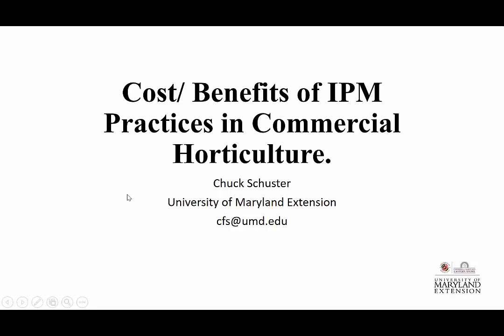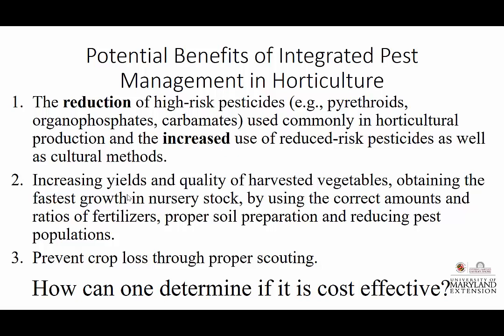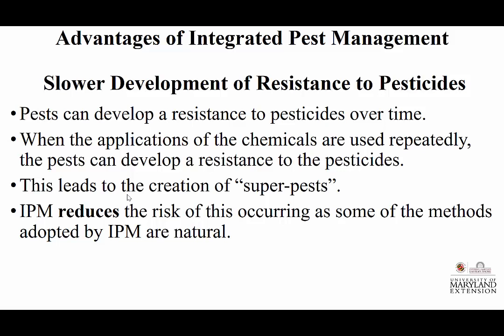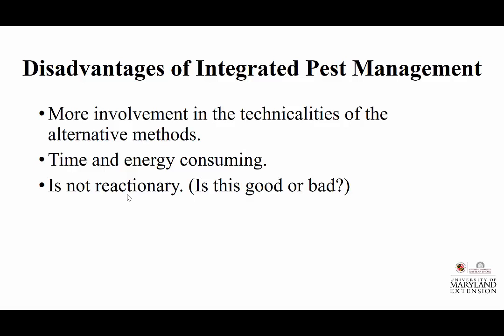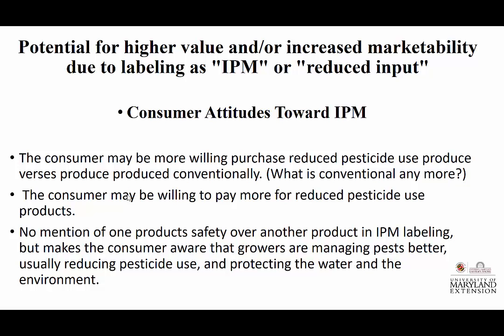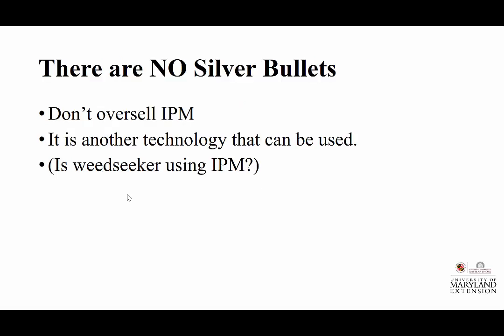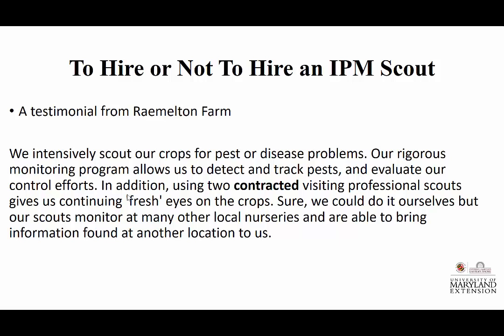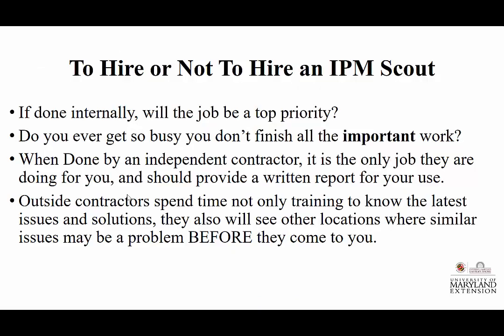Schuster Chuck 11.17 Costs/Benefits of IPM Practices in Commercial Horticulture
Integrated pest management is designed to give the best economic outcome for pest control. This talk will cover the choices you can make to measure the costs and benefits in commercial horticulture. Instructors: Mr. Chuck Schuster, University of Maryland.